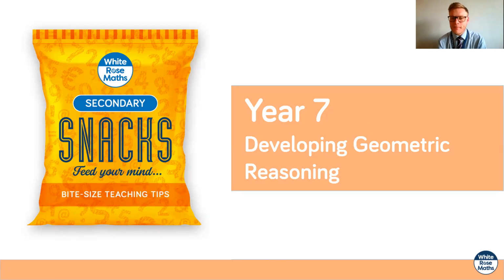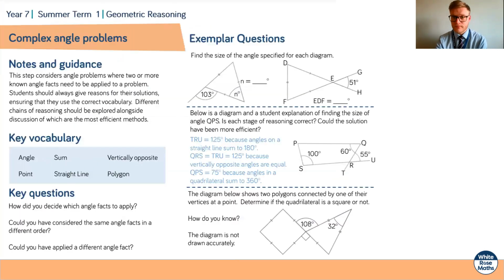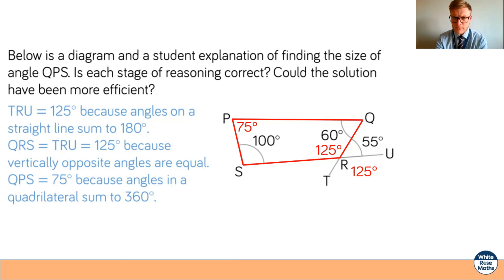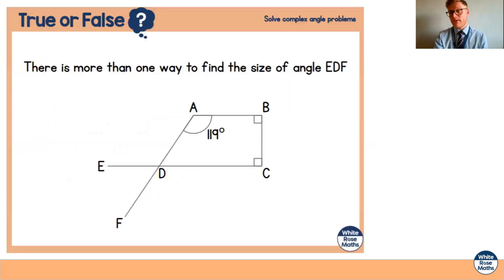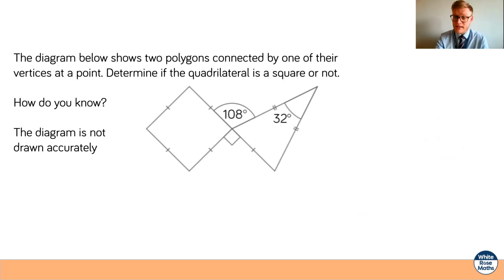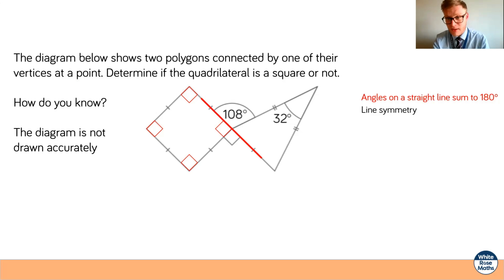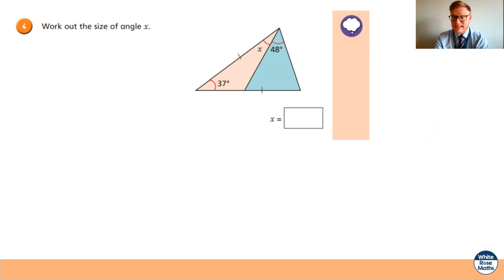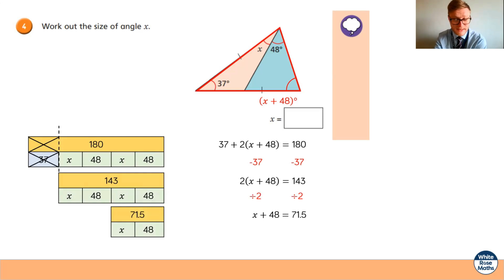Year 7 developing geometrical reasoning